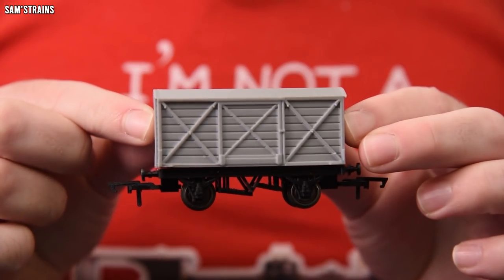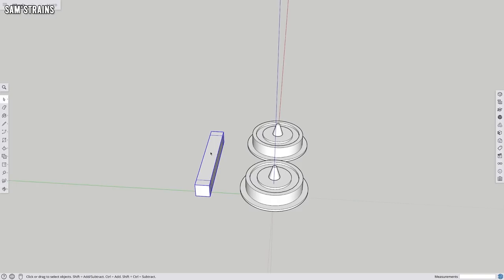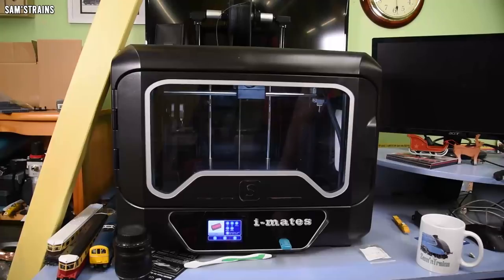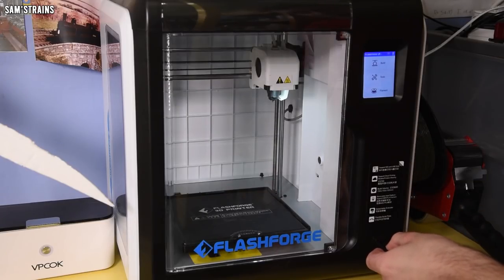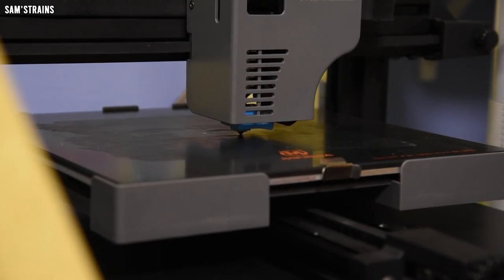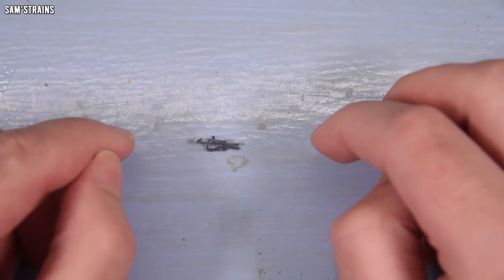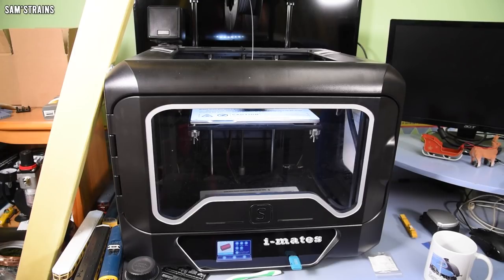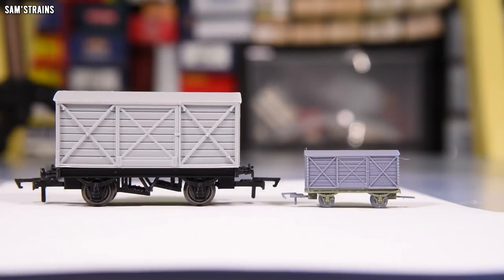Shrinking OO/HO Model Trains Down To N Scale!?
An experiment to find out what happens if you scale down a OO scale model to N scale!

0:00 Intro
2:35 Design
6:54 3D Printing Body
9:41 3D Printing Chassis
11:05 3D Printing Couplings
15:26 The Results